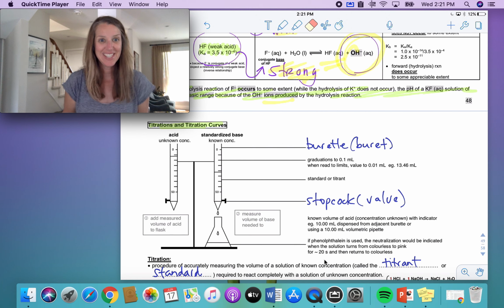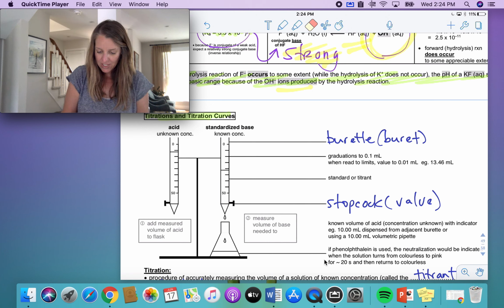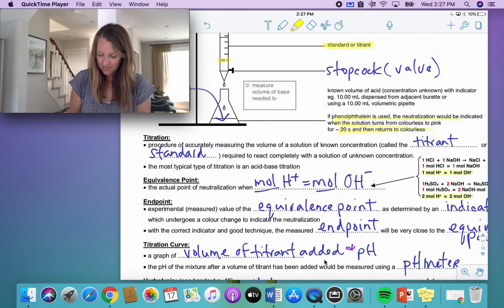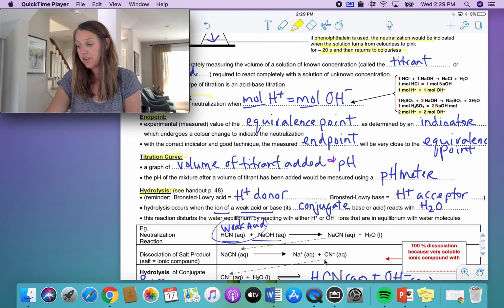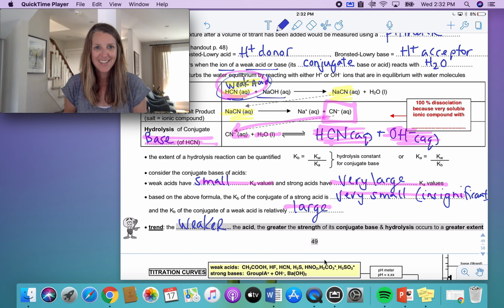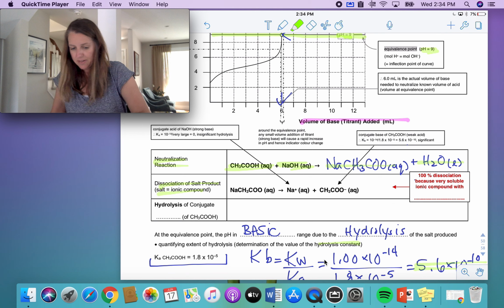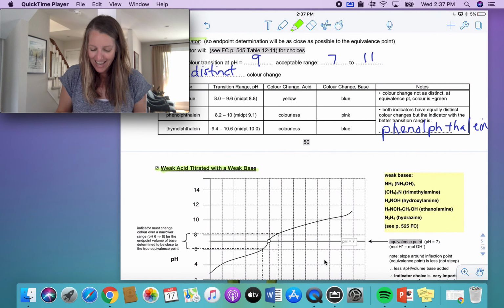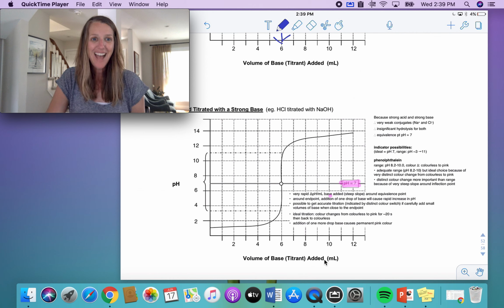Titrations and Titration Curves (SCH4UI, Rowlandson)